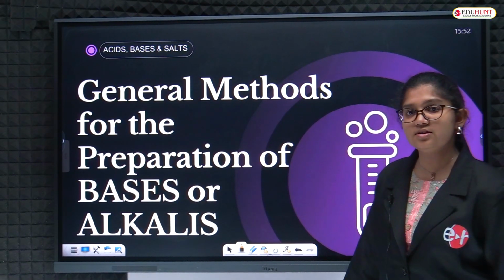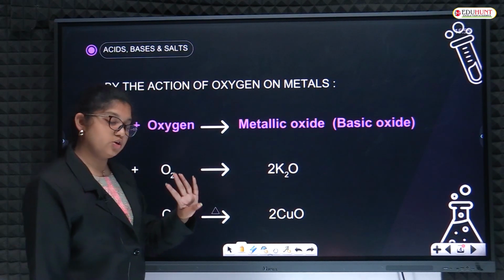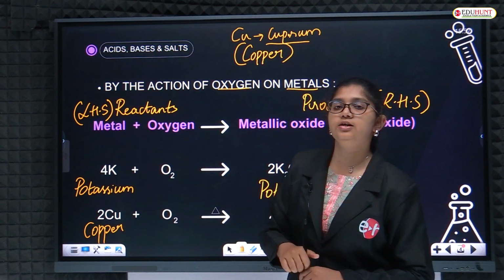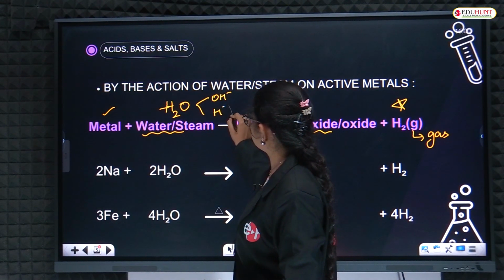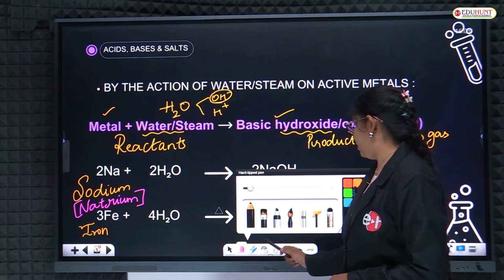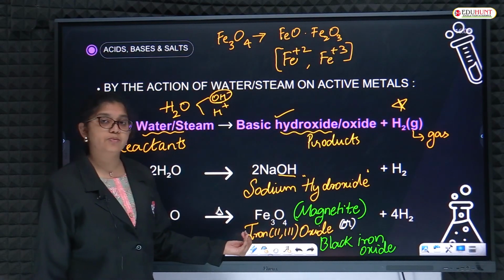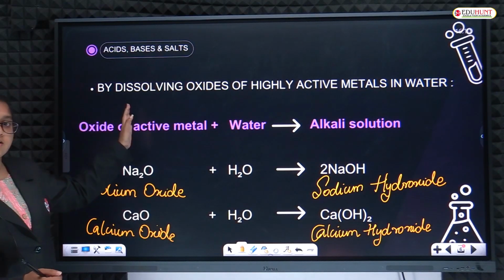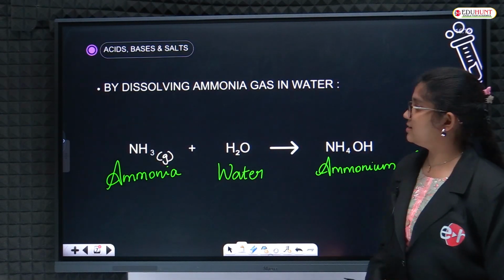22. GENERAL METHODS FOR THE PREPARATION OF BASES OR ALKALIS / PART -1 / 7TH CLASS (CEAM)